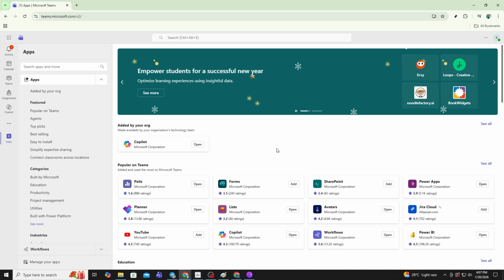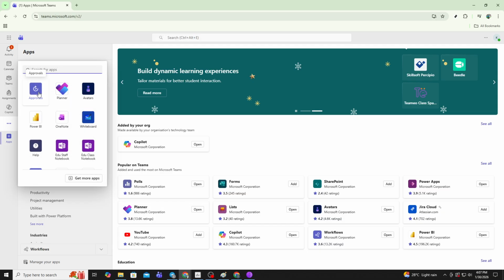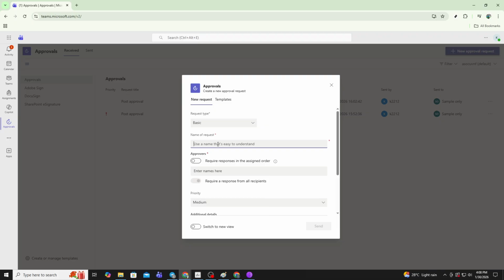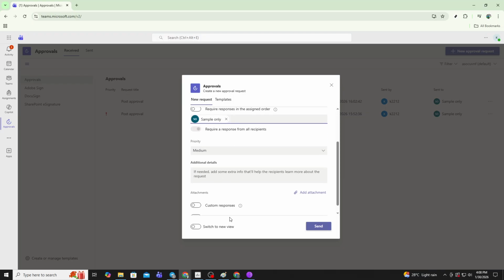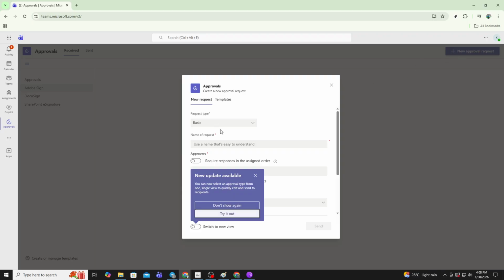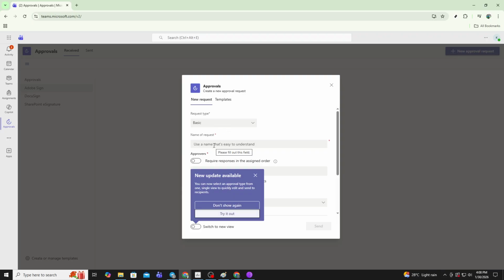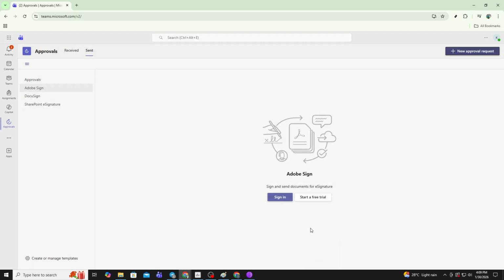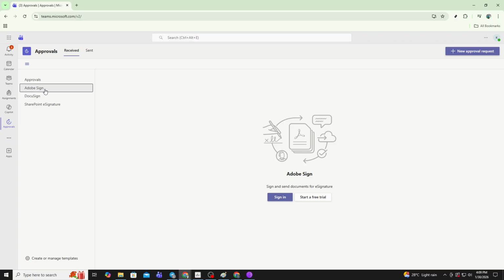How To Use Approvals And Adobe Sign In Microsoft Teams [2026 Guide]